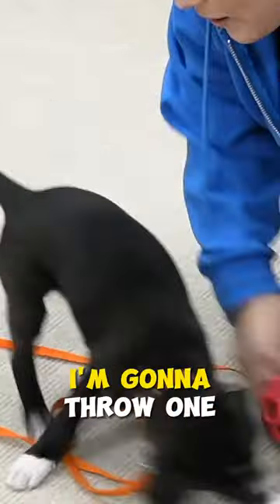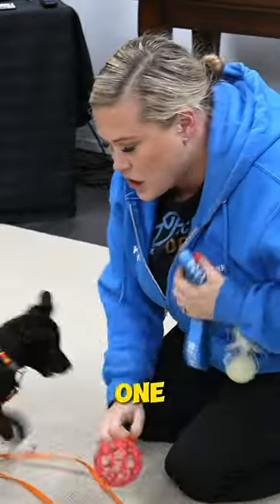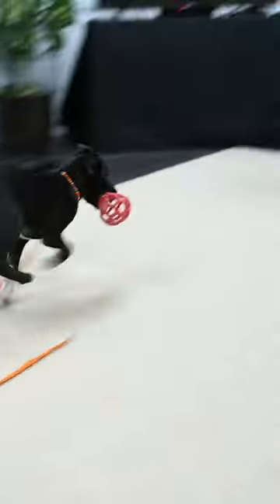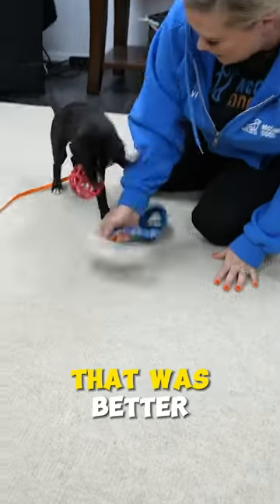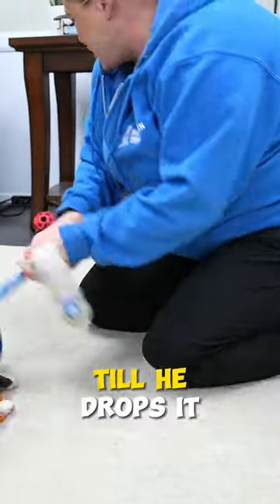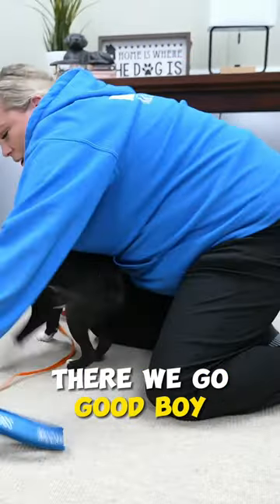Teach Your Puppy To Retrieve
Get personalized help with your puppy training that's specific to YOU and YOUR puppy!

Are you looking for a more personalized training plan for your dog? We now have a Life Skills program for dogs over 5 months old. The Life Skills program is fully supported by a McCann Dogs trainer for YOU.